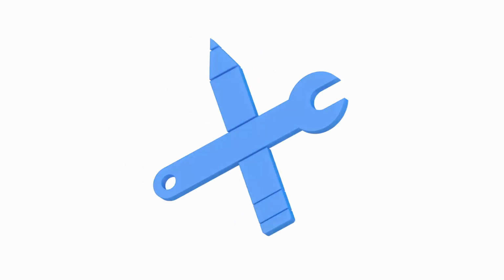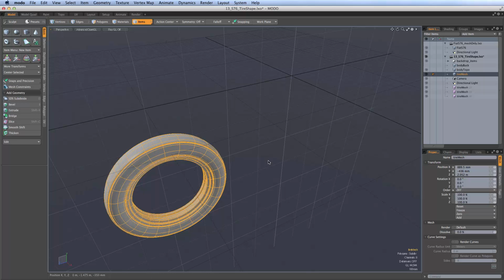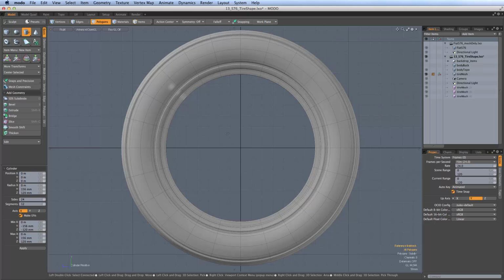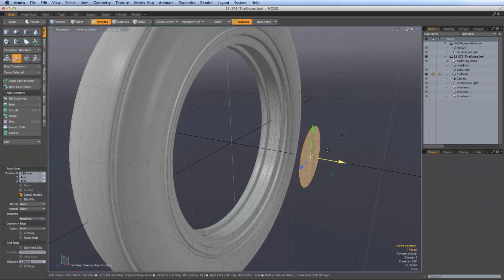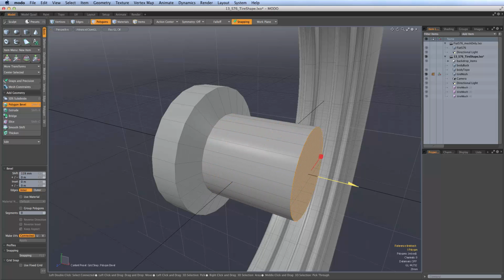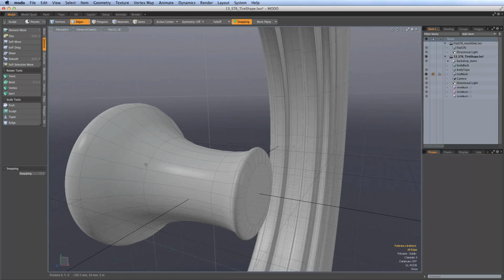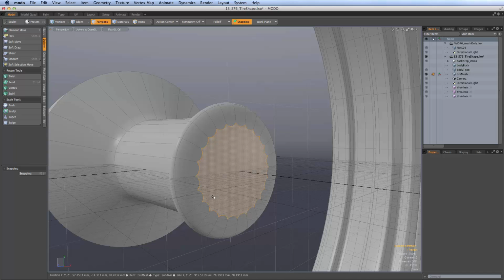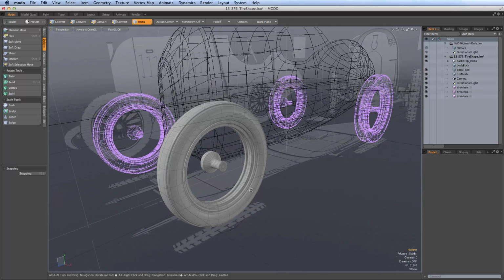17 S76 CentralHub